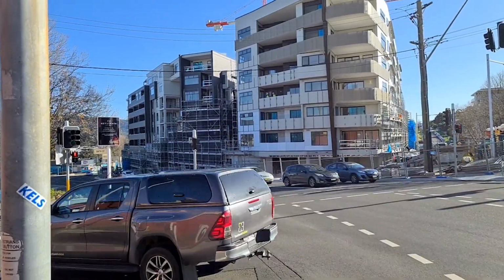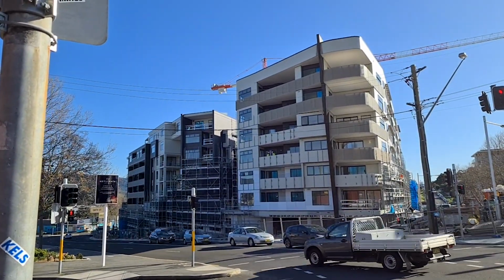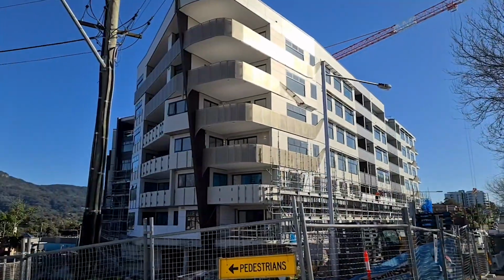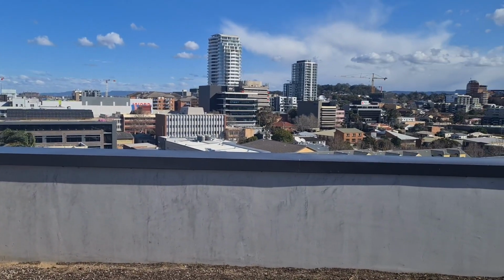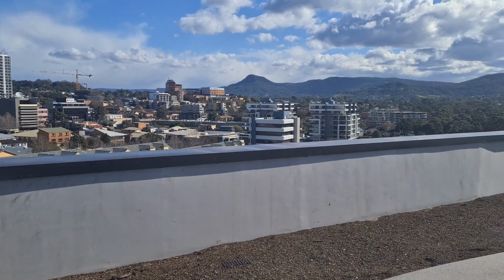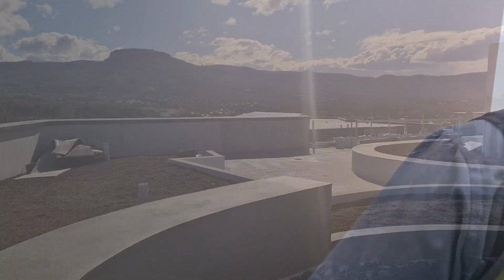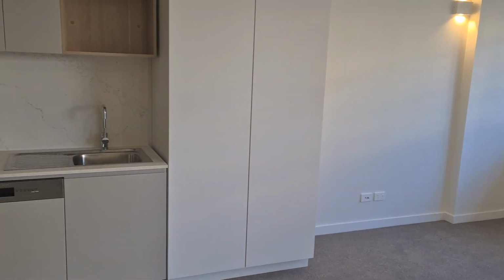PARQ on Flinders Construction Update